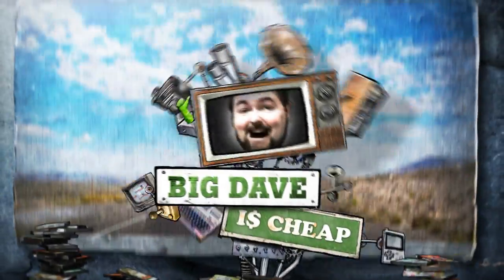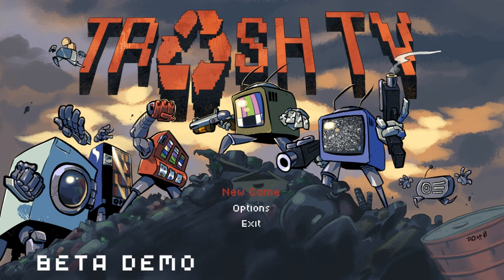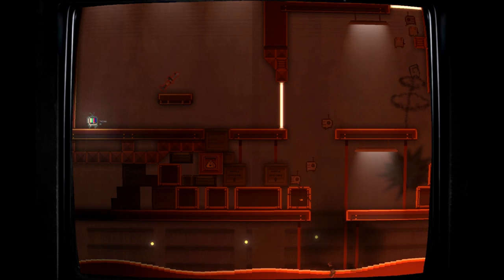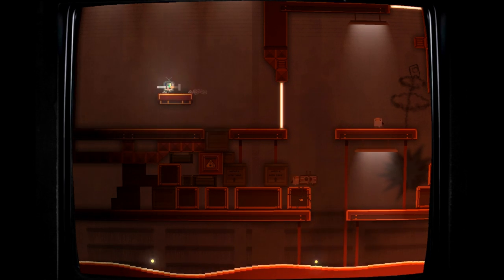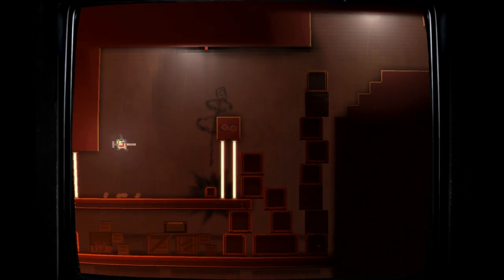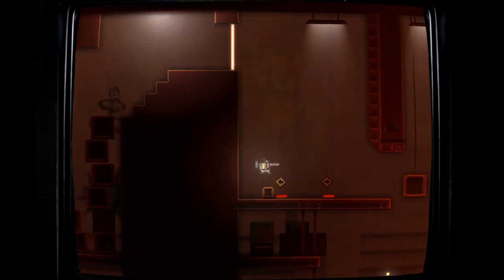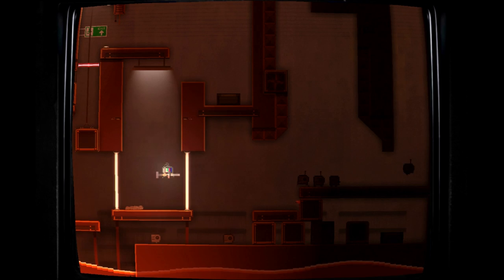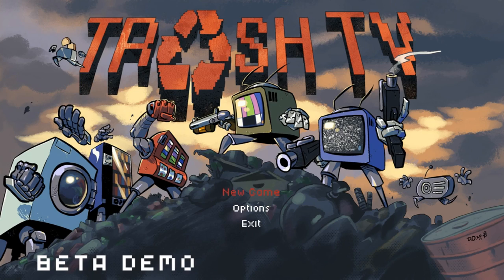Try It: Trash TV [Level Up 2011]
Join Big Dave on Try It as he plays demos for games that catch his eye. Price is no object in this series because last time we checked demos are free!

This week Big Dave plays a selection of game demos from Valve and Intel's Level Up 2011 contest! In this installment Big Dave is taking puzzle platformer Trash TV for a spin!